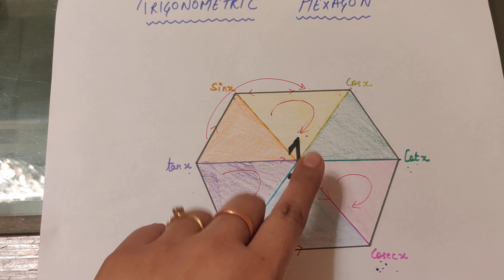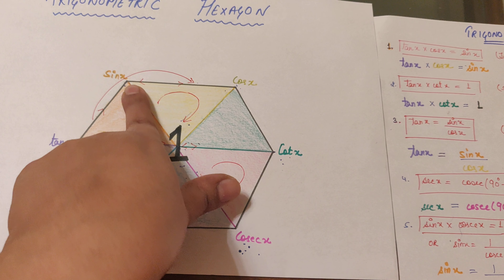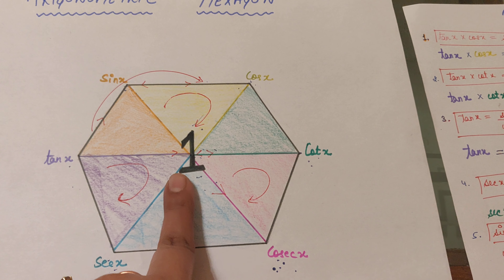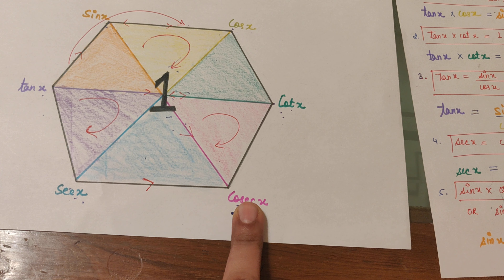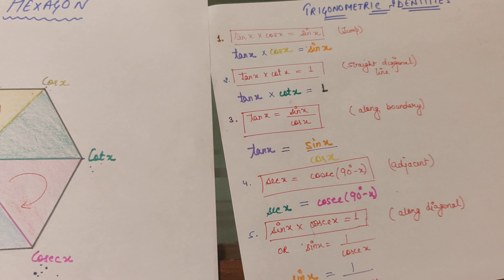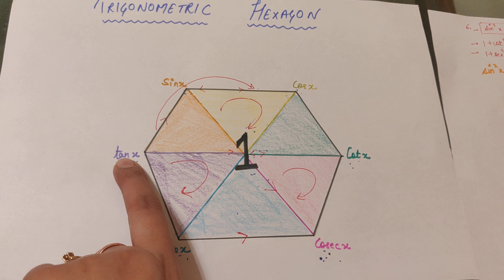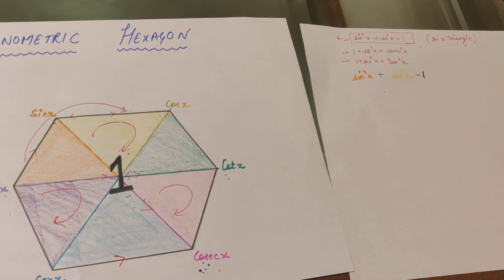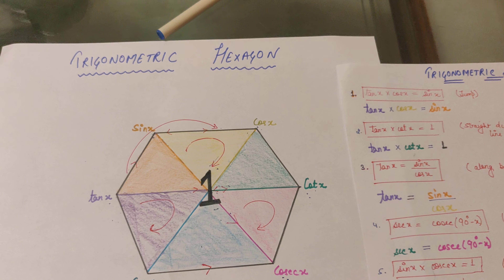Trigonometric identities : how to derive n remember using Super magical trigonometric hexagon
Identities derivation from hexagon